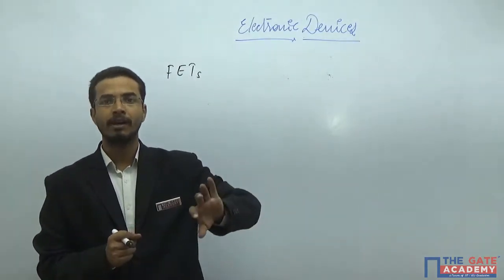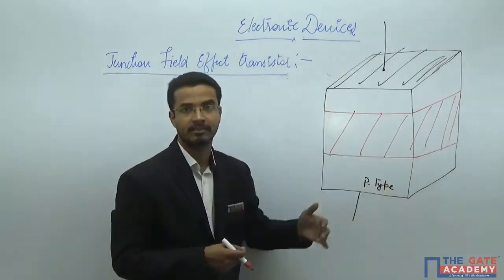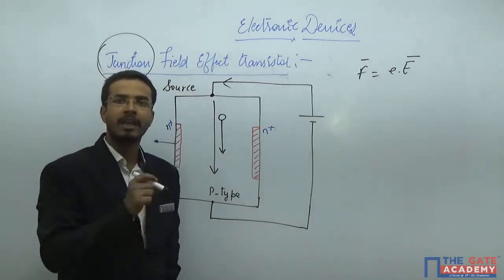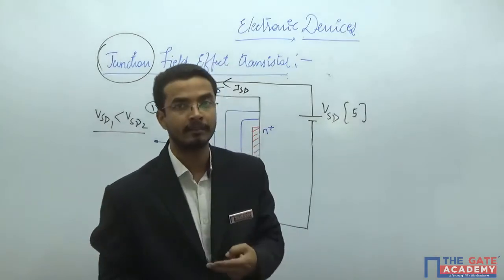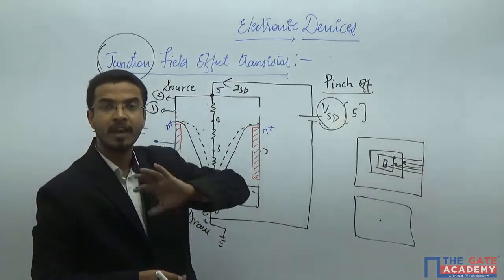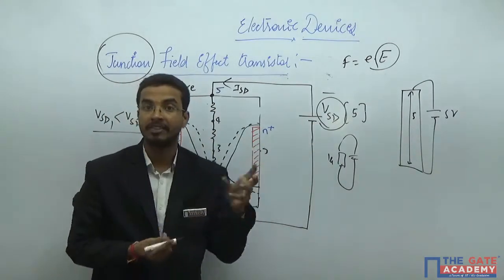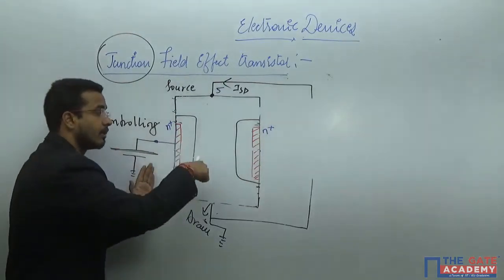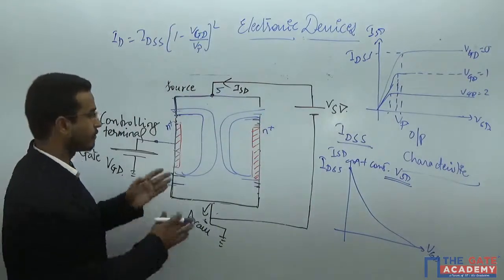Junction Field Effect Electronic devices EC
Real Life Application:

In saturation region JFET will act as an amplifier. Input impedance offered by this device is very high so we can use as input component of voltage amplifier. Packing density is higher than BJTs.

Explanation:

Source: Terminal which will provide majority charge carrier to device is known as Source.
Drain: Terminal which will take out majority charge carrier from device is known as drain.
Gate: Terminal which will control the conduction of the device is known as gate.

As we will increase Vsd, voltage slowly decrease from Source to drain.  Due to which bottom side of junction will become more reverse bias. So depletion region towards drain side will be more than source side and depletion region will become wedge shaped. Depletion width will increase w.r.t. Vsd and cross-sectional area will decrease.

Voltage at which available area for conduction will become zero and current will saturate due to high electric field within short sticking width is known as Pinch-Off voltage.

As we will increase Vgd then both parasitic diodes will be reverse biased and depletion width will keep on increasing with Vgd. Due to which complete area will depleted by depletion region and no charge carrier will be available over long distance from source to drain. So for any value Vgd also current will be zero. This value of Vgd for which current is becoming zero is known as Pinch-Off.

Triode region:

As we have seen that before pinch-off cross-sectional area of the device can be altered by applied voltage due to which resistance offered by the device will also get change. So device will act as Voltage variable resistor. This mode is known as triode region of JFET.

Saturation region:

As we have seen that if we will keep on increasing value of Vsd, depletion region of both side will keep on increasing and about to touch to each other but because of high electric field it is not possible. Due to which current will saturate and it will attain a constant value. This region is known as Saturation region.
Current voltage relation of JFET is given by:

Idss = Maximum value of current offered by device when gate to drain voltage is zero.
Vp = Pinch-Off voltage